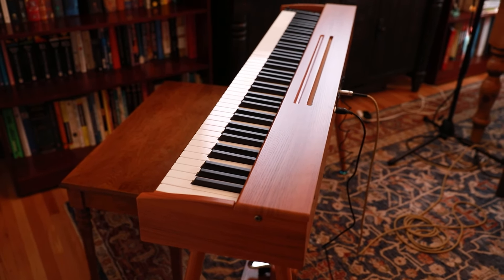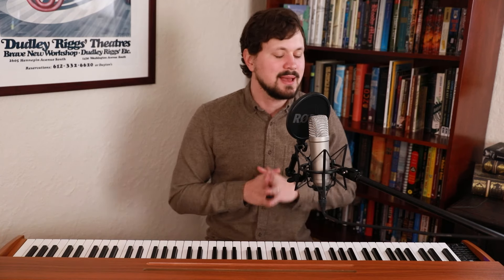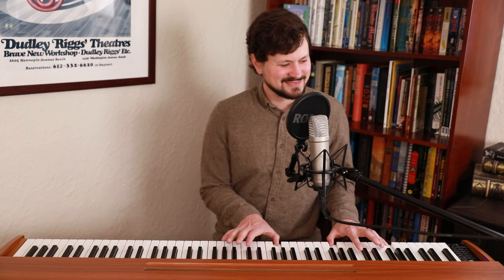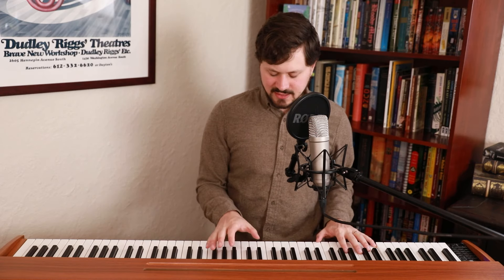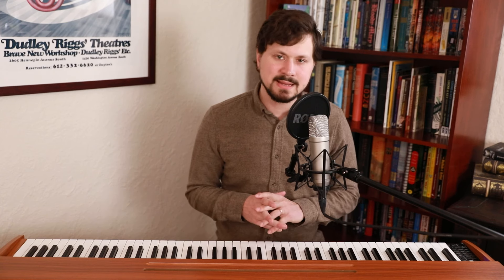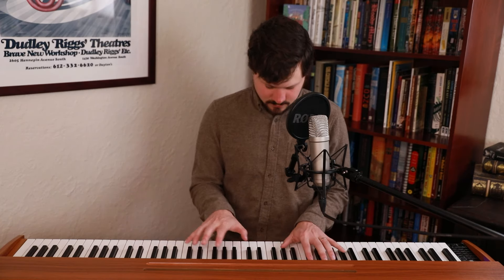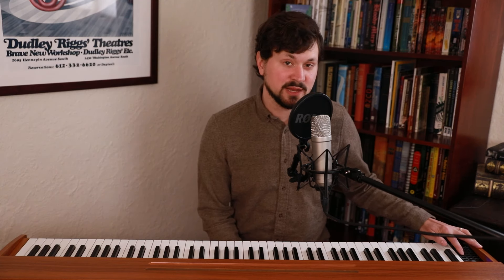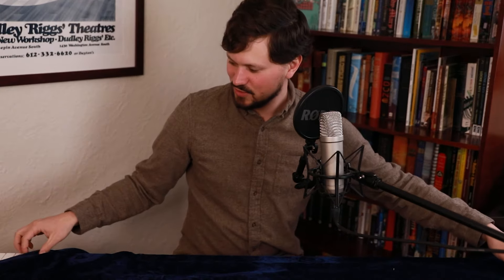Fesley FEP760 Digital Piano - Review + Demo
1. Link for the FEP760 digital piano:

2. Amazon Store

Fesley's Social Account.